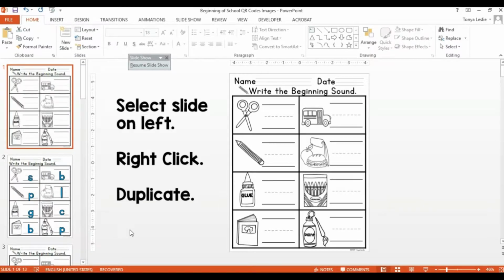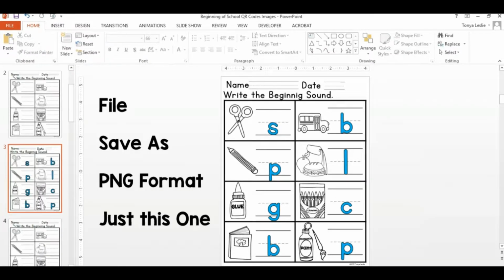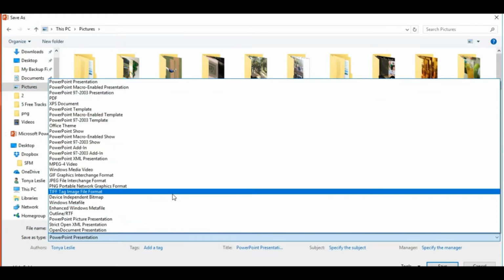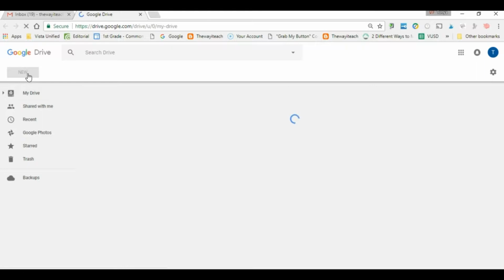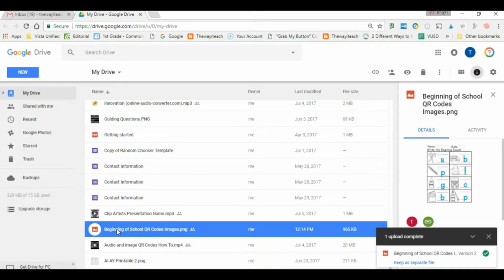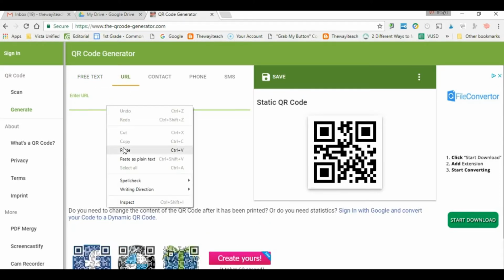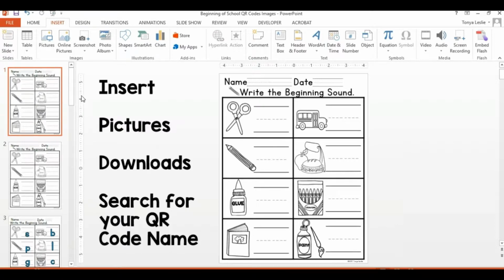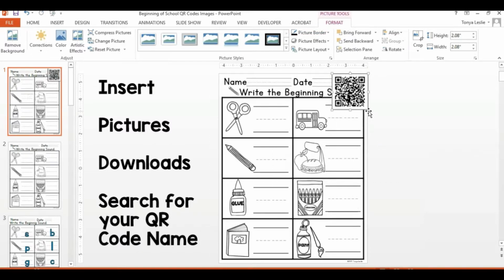Images and QR Codes Tutorial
Tutorial for Teachers:  This tutorial will show you how to create an image in powerpoint and link it with a QR code.